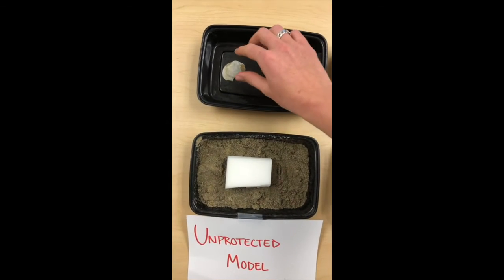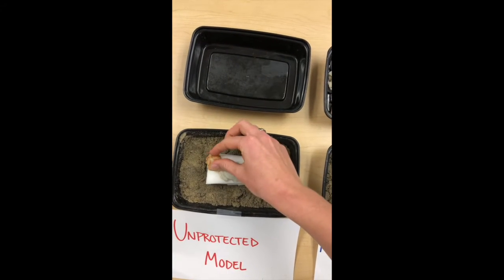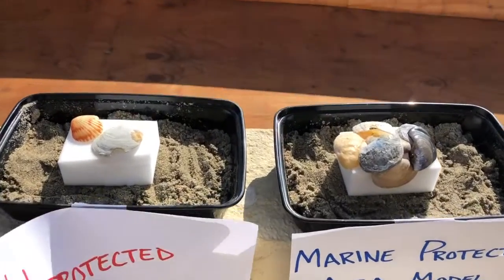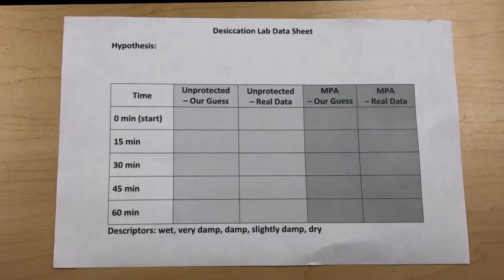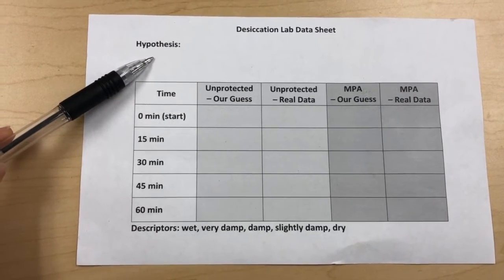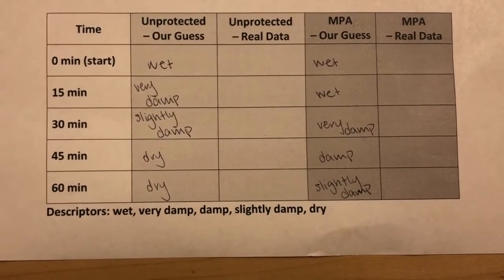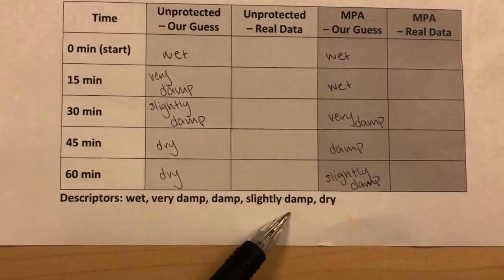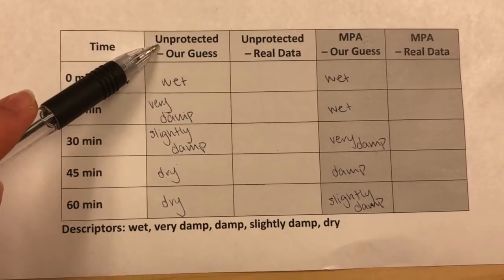WILDCOAST - Desiccation Lab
Here is a video tutorial for the desiccation lab from the WILDCOAST teacher toolkit. The toolkit is available under Educational Materials in the Resources section of wildcoast.org